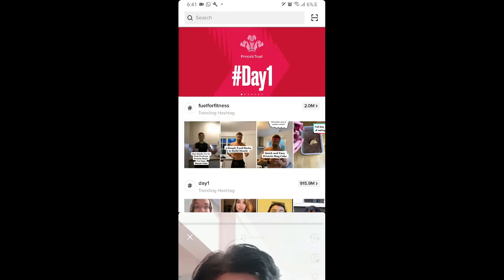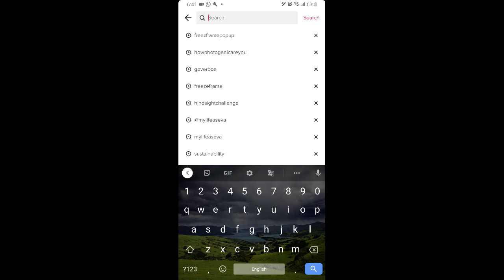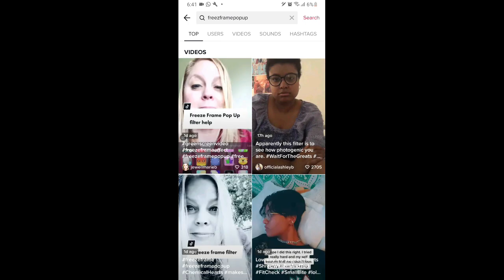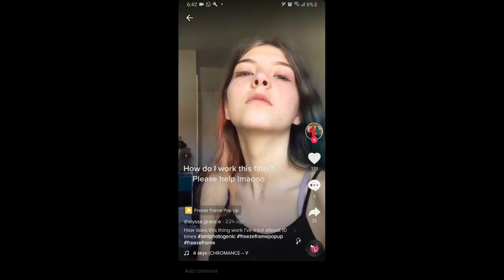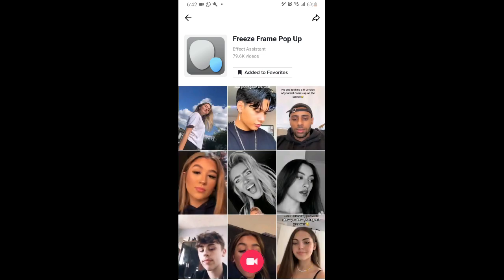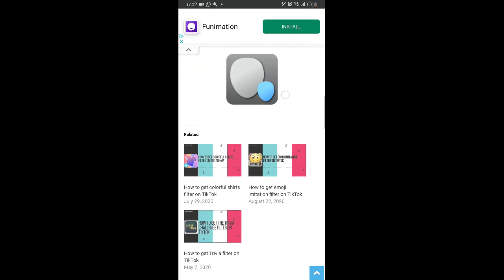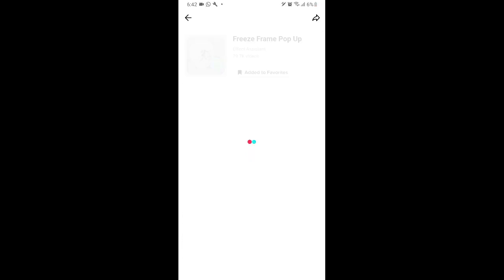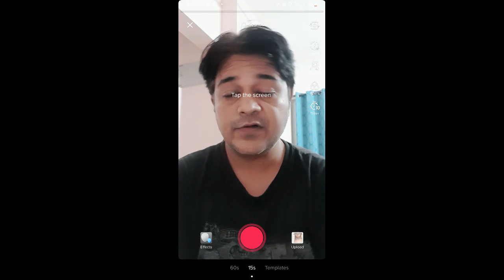How to get freeze frame pop up filter on tiktok || Photogenic Check Tiktok